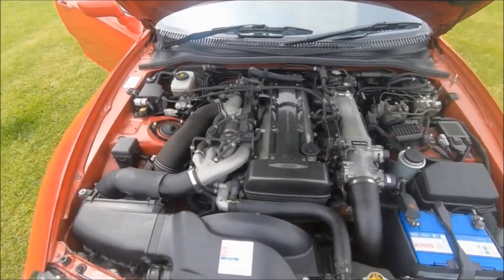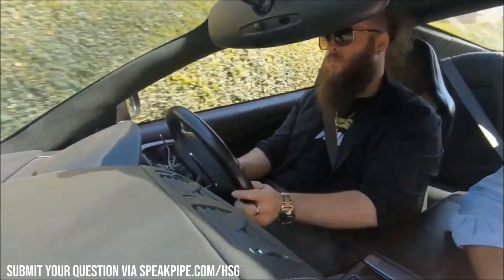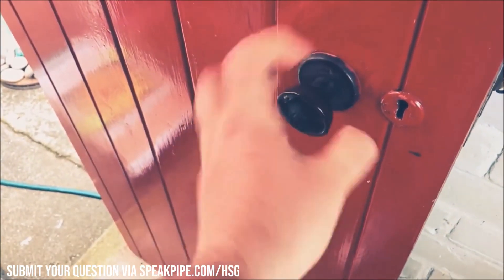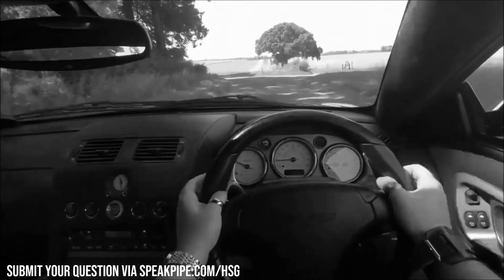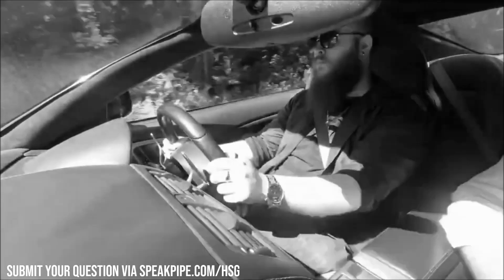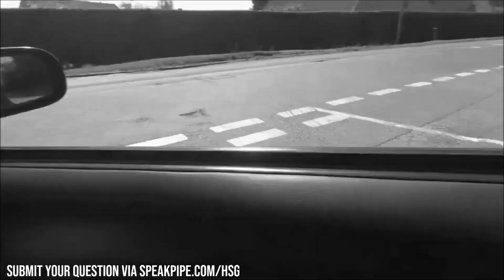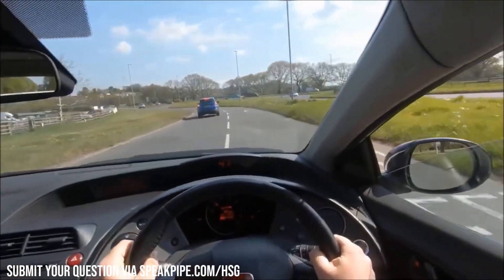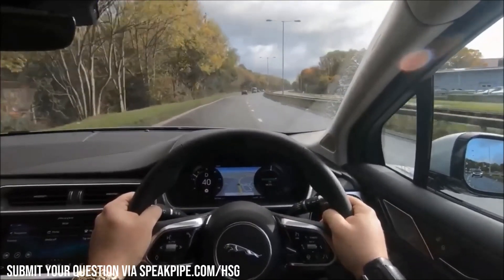POWER vs TORQUE Explained - Which is better? What's the Difference?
Time for another viewer submitted question! This time from Ness once again, on the subject of power vs torque. What are they? What are the differences? And why does it matter?...

★ PSN: CORRUPTED_DISC